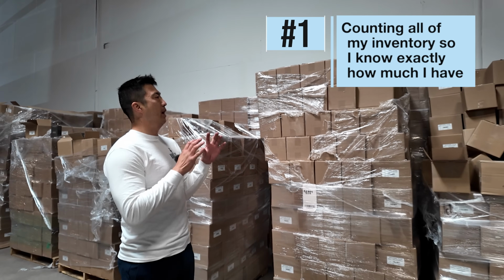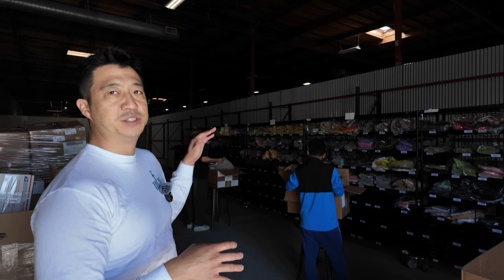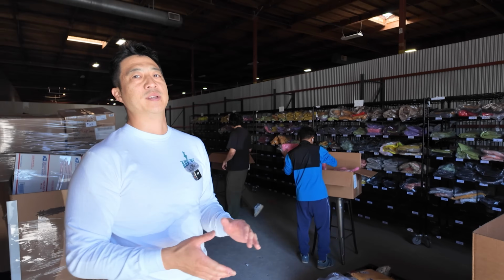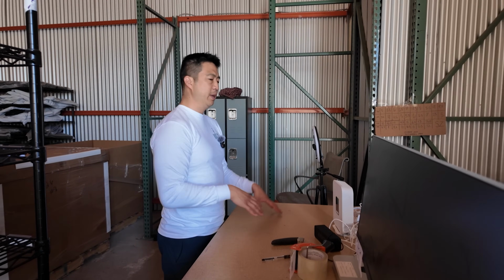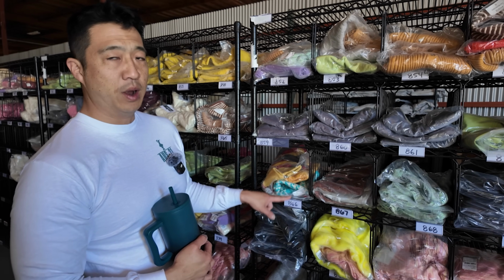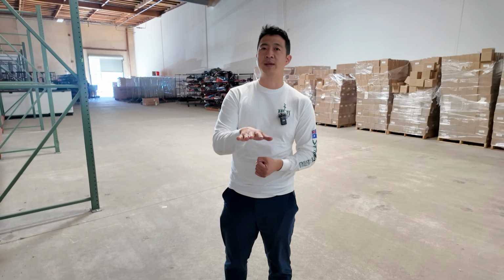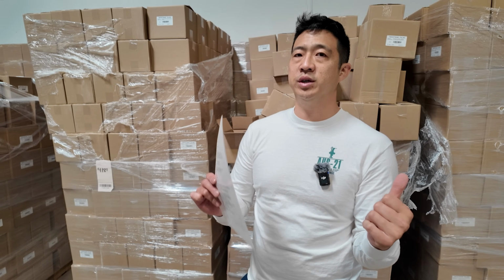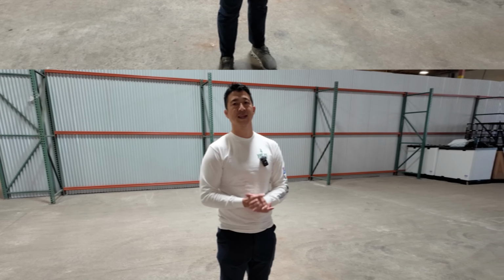My 10 Favorite Parts of Reselling, it's NOT what you think...